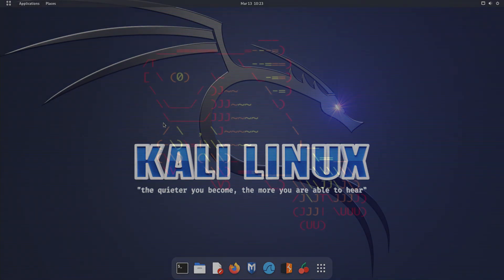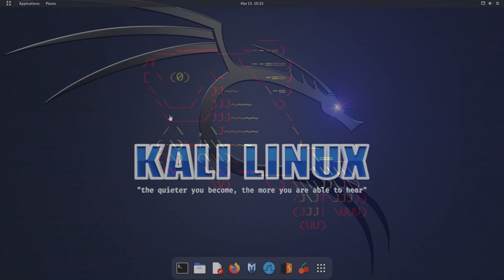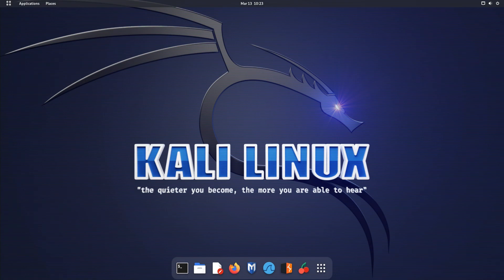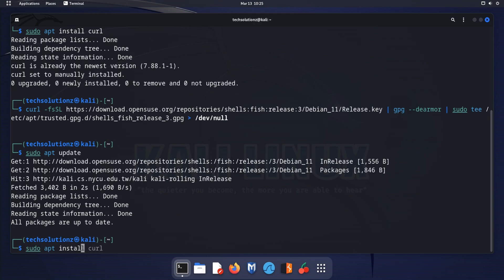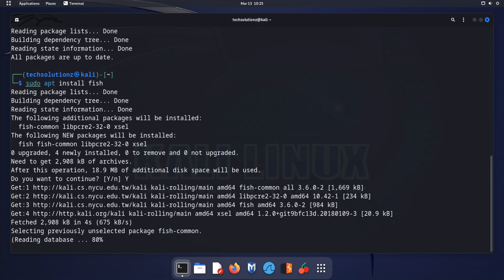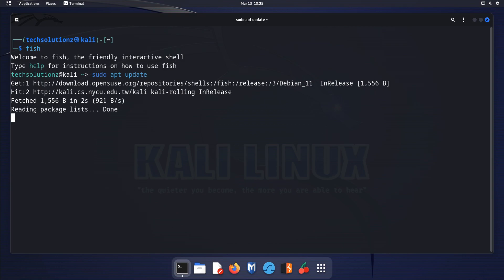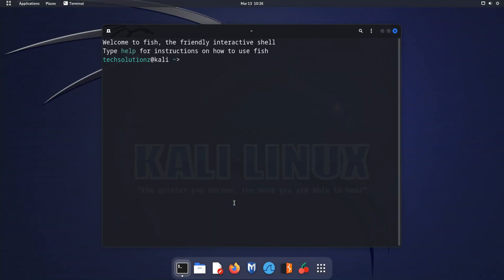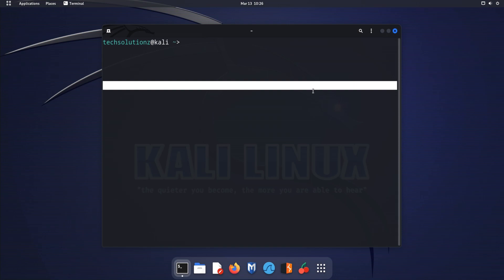How to Install Fish Shell on Kali Linux 2023.1 | Kali Linux 2023.1 Customizations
How to Install Fish Shell on Kali Linux 2023.1 | Kali Linux 2023.1 Customizations | Fish shell is a Unix shell designed for interactive use and powerful scripting. Here are four benefits explaining what Fish shell is and its key features:

1. Fish shell offers improved command-line experience with syntax highlighting, auto-suggestions, and intelligent tab completions.
2. It's user-friendly and provides intuitive, easy-to-remember commands and options.
3. Fish shell supports scripting and can be extended with plugins and functions to streamline workflow and automate tasks.
4. Fish shell is highly customizable and allows users to personalize their environment by adjusting the colors, prompt, and behavior of the shell.

Terminal Commands:
1. echo 'deb /' | sudo tee /etc/apt/sources.list.d/shells:fish:release:3.list
2. curl -fsSL | gpg --dearmor | sudo tee /etc/apt/trusted.gpg.d/shells_fish_release_3.gpg /dev/null